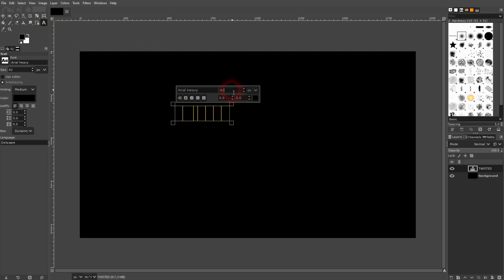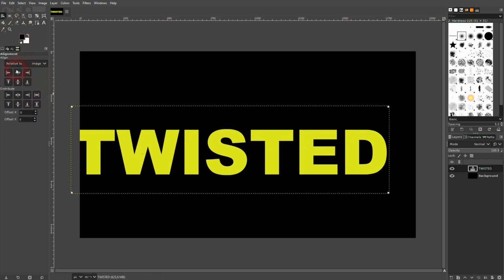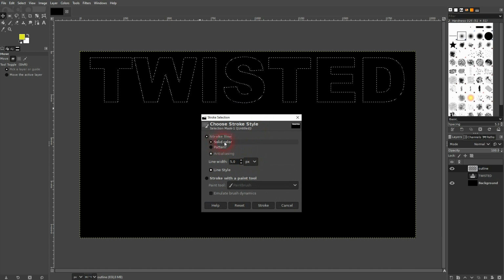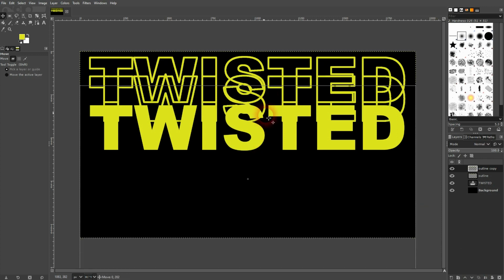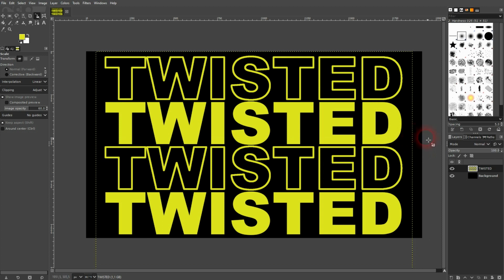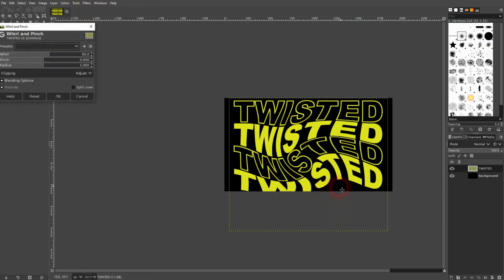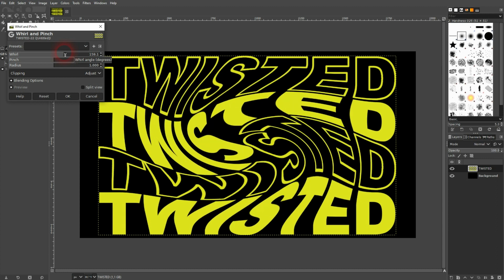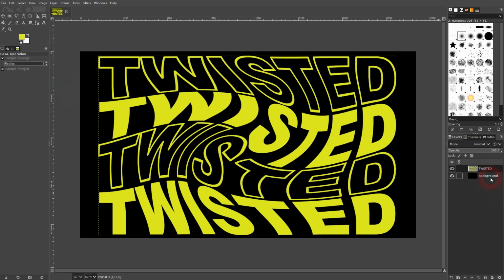Create a Twisted Outline Text Effect in Gimp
In this tutorial I'll show you how to create a twisted outline effect in Gimp.